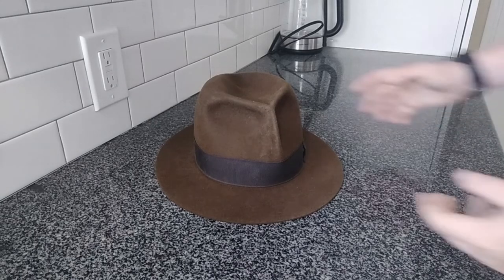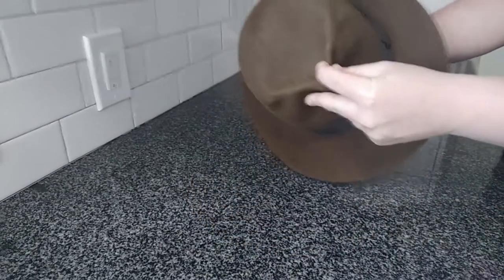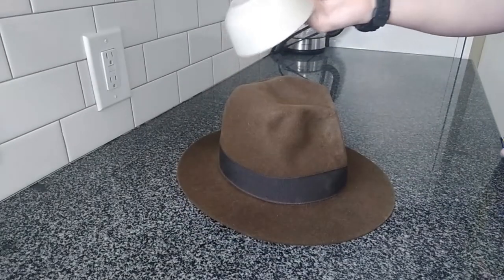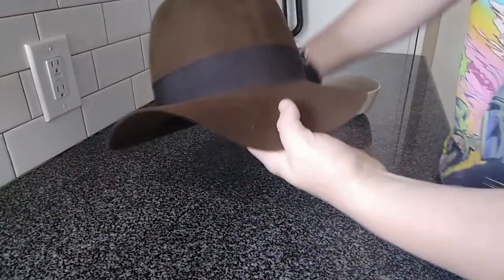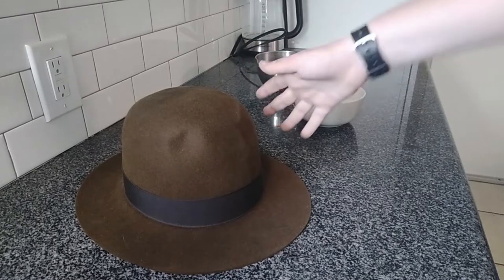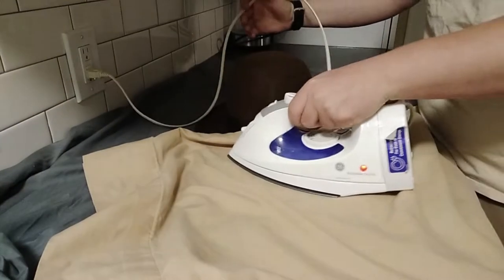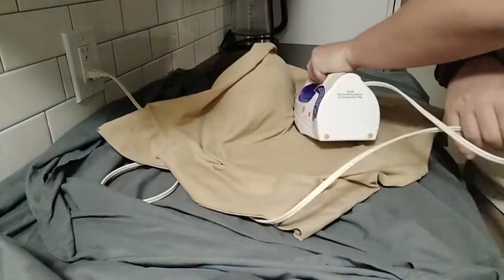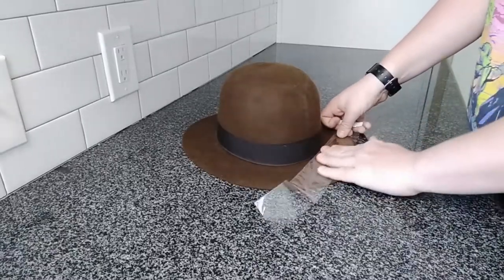Reshaping My AdVintage Harrison Fedora | Indiana Jones Hat Shaping Tutorial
One of the most, if not the most, iconic part of Indiana Jones' attire. His fedora perfectly outline his silloughette and has a great style. Each movie is unique, and so is the hat. But if yours gets a bit worn out, try following this tutorial so that you can freshen up your fedora, and your adventures!

Timeline
0:00 Intro
0:35 Steam Preparation
1:39 Steaming The Hat
6:04 Flattening The Brim
9:13 Cleaning The Hat
11:33 Putting In The Bash
20:17 Comparison
20:43 How It Looks On Me
21:21 Outro